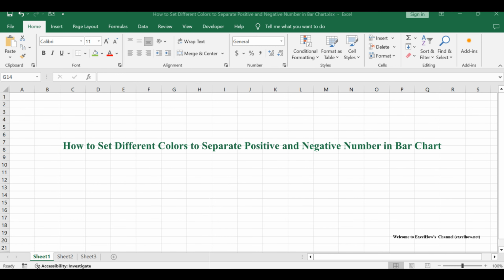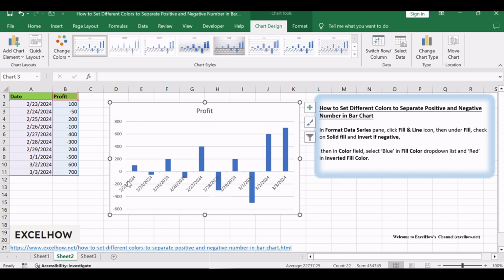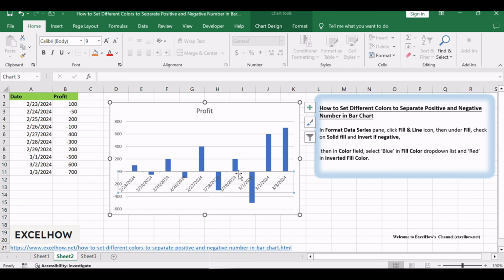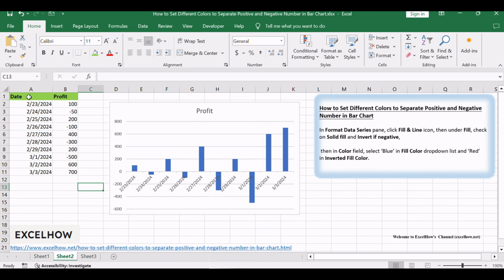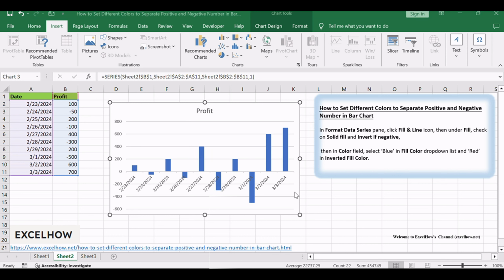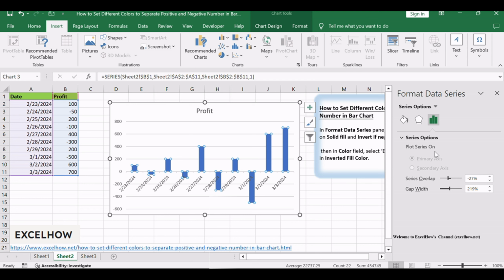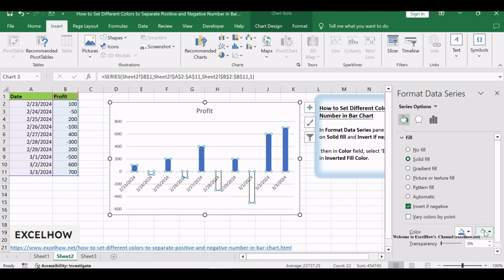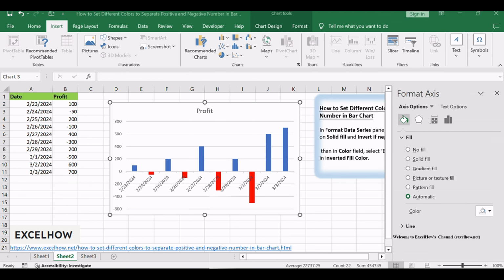How to Set Different Colors to Separate Positive and Negative Number in Bar Chart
You can read more about it here: You can read more about it

This Excel video tutorial will show you how to set different colors to clearly distinguish between positive and negative numbers, adding a visual dimension to your data representation.